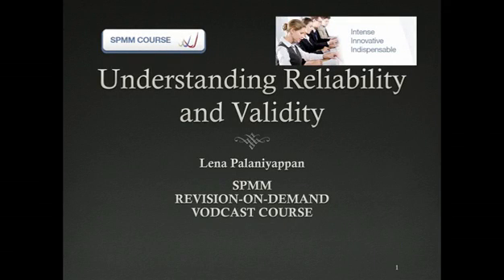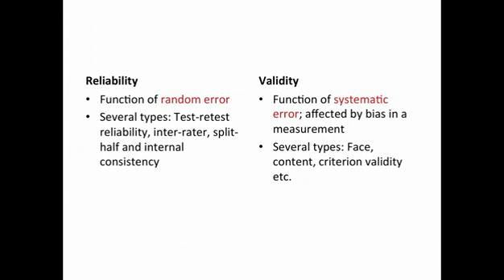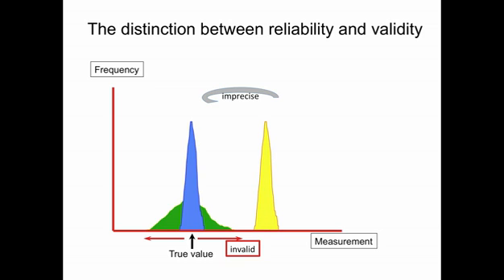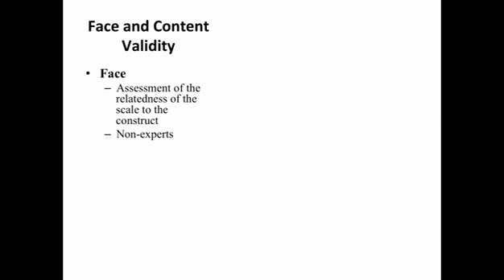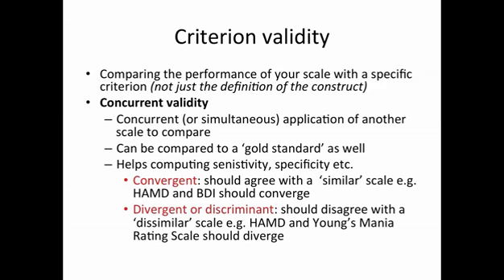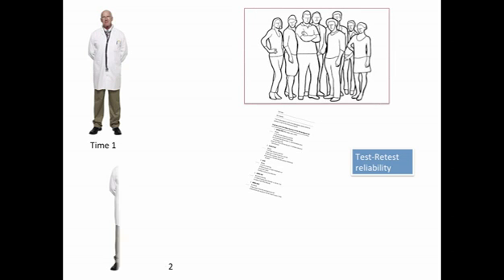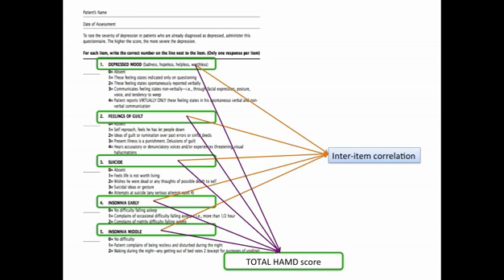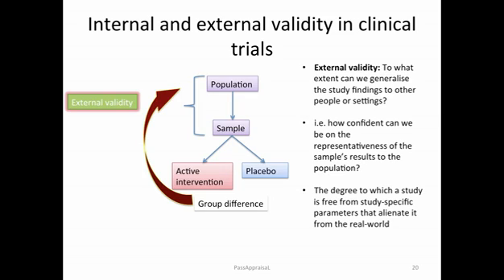reliability and validity